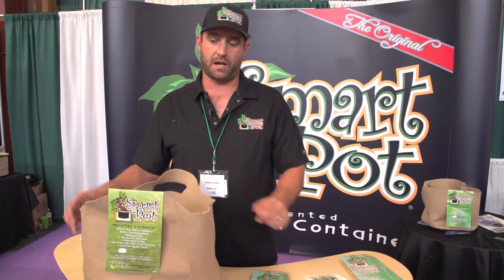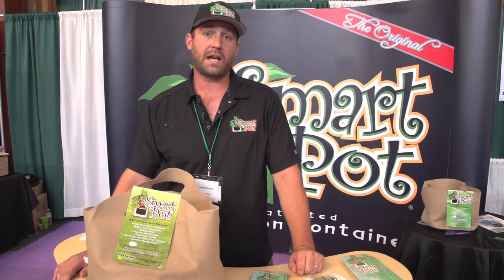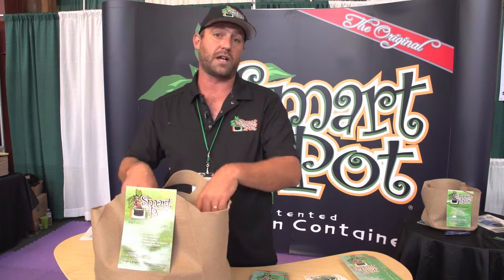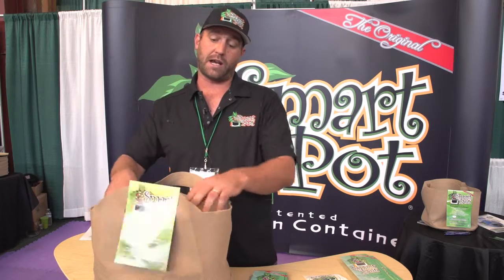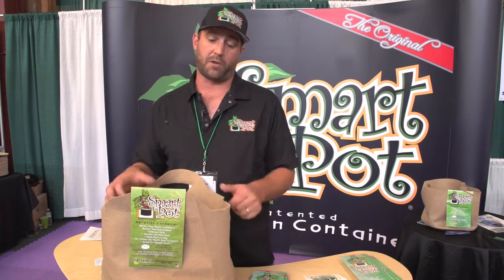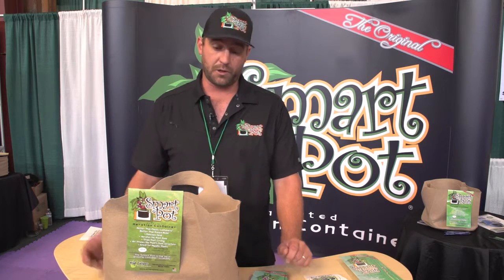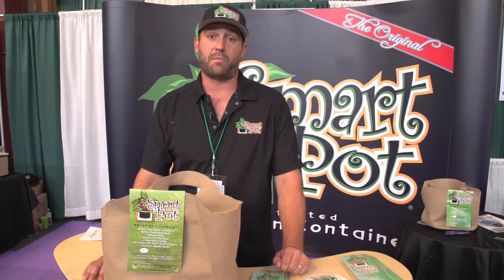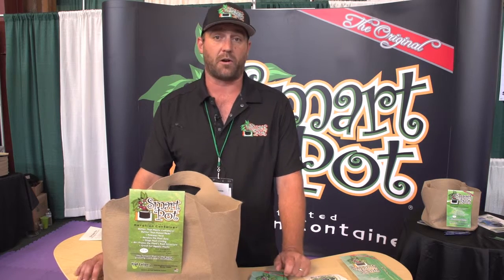Smart Pot - Fabric Aeration Container for Plants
Dustin from Smart Pot shows you why you should choose fabric pots for your plants. Smart Pot is the industry leader in fabric pots and they are our preferred brand.